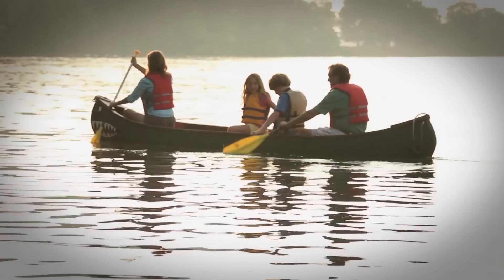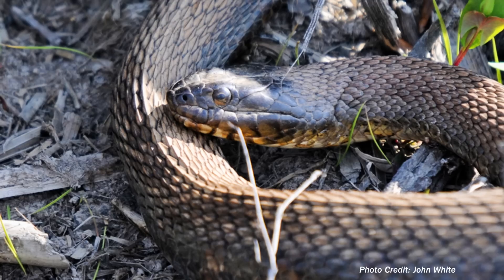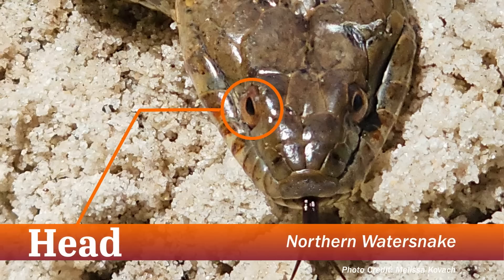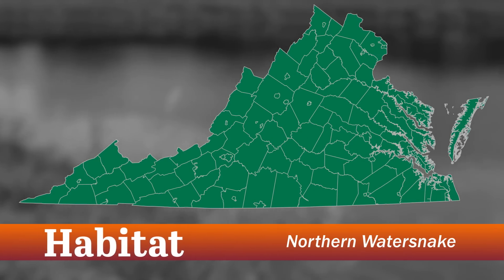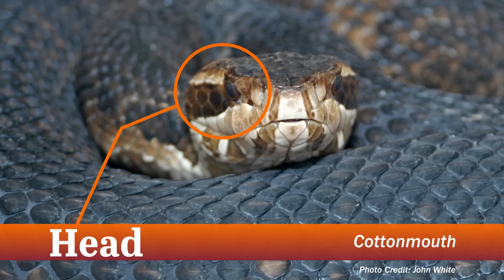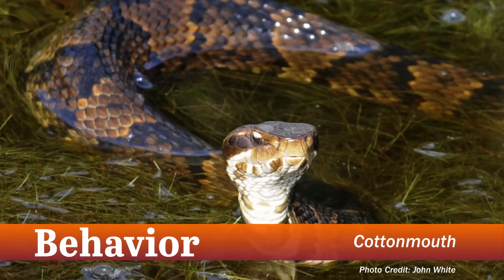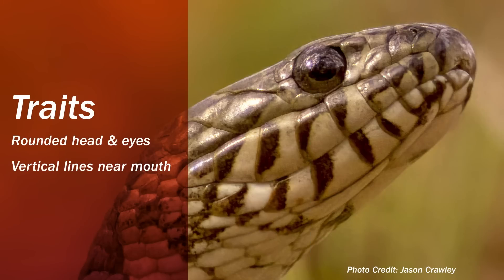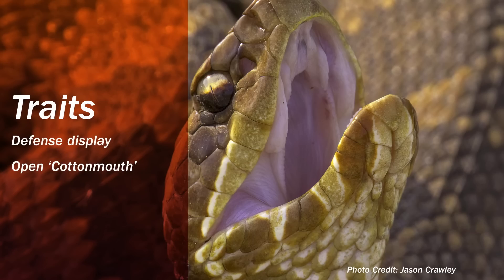Snakes on the Water: Watersnake VS Cottonmouth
Join us for a special DWR Creature Highlight in "Snakes on the Water: Watersnake vs. Cottonmouth!" Discover how to identify and understand the behaviors of these fascinating animals with our essential tips, perfect for every outdoor enthusiast and angler!

Want to learn more? Explore our comprehensive guide on the snakes and lizards of Virginia.